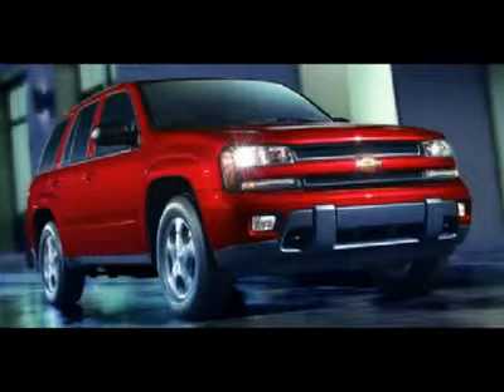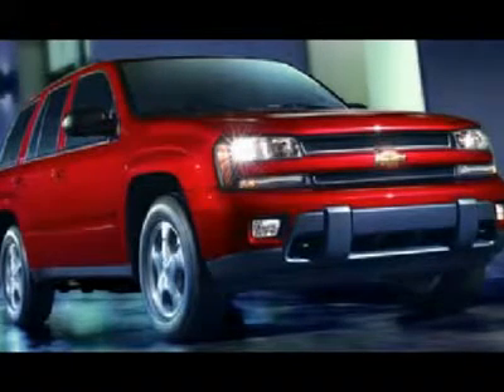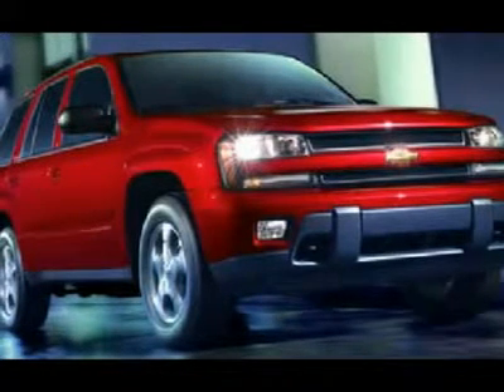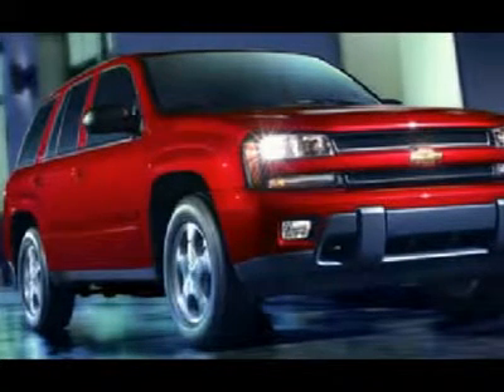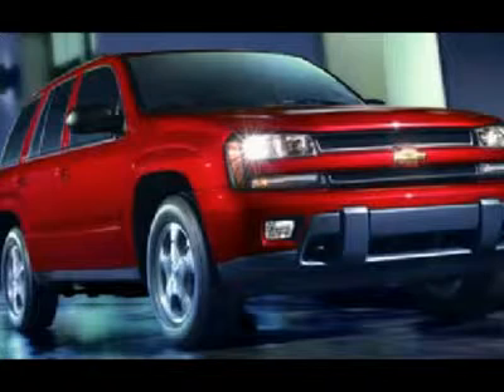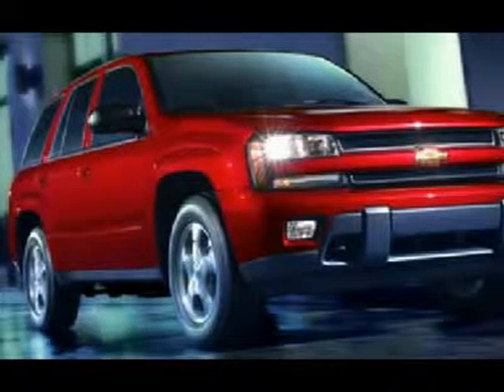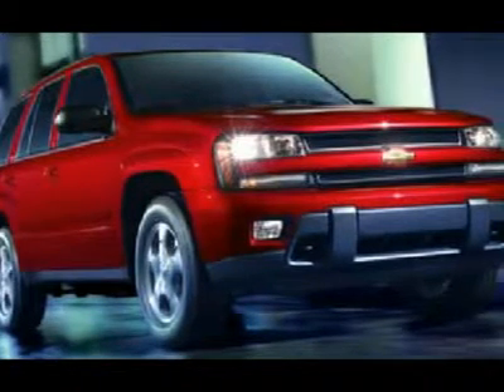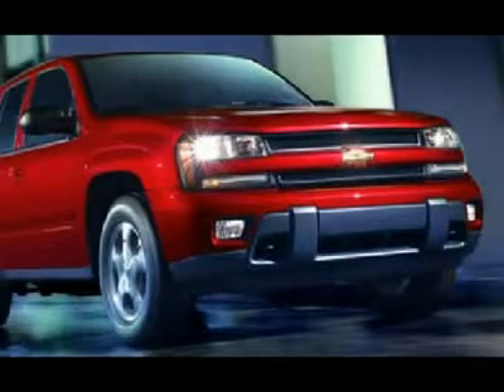2006 CHEVROLET TRAILBLAZER Fond Du Lac, WI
2006 CHEVROLET TRAILBLAZER Fond Du Lac, WI

536 S. Seymour St.

6.0 LITER V8 ENGINE, ALL WHEEL DRIVE 4X4 FOUR WHEEL DRIVE, SS PACKAGE, AUTOMATIC TRANSMISSION CENTER CONSOLE SHIFTER, NAVIGATION SYSTEM WITH NAV DISC INCLUDED, DUAL POWER HEATED BLACK LEATHER AND SUEDE BUCKET SEATS, 2ND ROW BENCH SEATING, POWER SUNROOF, ONSTAR, XM SATELLITE RADIO CAPABILITIES, TOWING PACKAGE(RECEIVER HITCH, WIRING, & TRANSMISSION COOLER), 4.10 GEARS, YOKOHAMA PARADA SPEC X 255/50 R20 TIRES, 20 FACTORY SS POLISHED ALUMINUM RIMS, REAR LIFT GATE AND LIFT GLASS, POWER MIRRORS WITH BUILT IN DIRECTIONAL SIGNALS, CD PLAYER, BOSE SOUND SYSTEM, REAR AIR AND AUDIO CONTROLS, HOMELINK SYSTEM WITH THREE PROGRAMMABLE LIGHTING,SECURITY,GARAGE BUTTONS, MULTI-FUNCTION STEERING WHEEL, DRIVER INFORMATION CENTER, L.A.T.C.H. CHILD SAFETY SYSTEM, DUAL CLIMATE CONTROL, REAR DEFROST, COMPASS/TEMPERATURE REARVIEW MIRROR, TINTED WINDOWS, FOG LIGHTS, AIR, CRUISE, TILT, POWER LOCKS, POWER WINDOWS, THIS SS TRAILBLAZER IS ELIGIBLE FOR A 100,000 MILE EXTENDED PARTS AND SERVICE AGREEMENT! VERY CLEAN INSIDE AND OUT! RUNS AND DRIVES EXCELLENT! THIS IS HANDS DOWN THE SHARPEST TRAILBLAZER ON OUR LOT! THESE SS TRAILBLAZERS ARE HOT AND GO EXTREMELY FAST! MAKE YOUR MOVE BEFORE THIS ONE IS GONE! 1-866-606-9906. VIEW OUR COMPLETE INVENTORY OF OVER 350 TRUCKS AND SUV'S . ***If you are looking for financing Lenz Truck Center can help!  We have on the spot financing! Bad Credit or Good we will work with your 17 banks to get you approved and for a great rate! If you live far away or close to us we make it our promise to make sure you are a happy customer before, during, and after the sale! Lenz Truck Center has been in business and family owned for 20 years! With a new generation taking over we plan on making this the place you and your children buy their next vehicle! Lenz Truck Center is the country's fastest growing dealership!  Lenz Truck Center has grown from about a 40 vehicle inventory in 1999 to almost 400 today!  Our selection is unmatched in the industry with 100 Ford Superdutys to choose from! Over 100 Chevrolet Heavyduty Trucks including 75 Duramax Diesels! 85 Dodge diesels! Over 100 half ton and hard to find Suvs. All here in Fond du Lac, Wi!  All of our vehicles are Lenz Certified and ready to be delivered!  All prices are plus any applicable state taxes and service fees.  We will do our best to keep all information current and accurate, however the dealership should be contacted for final pricing and availability.